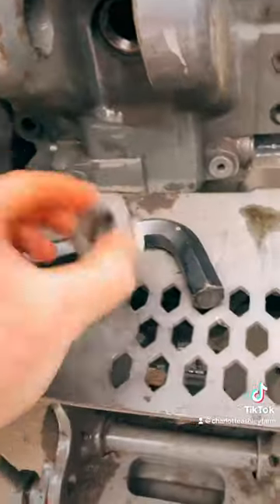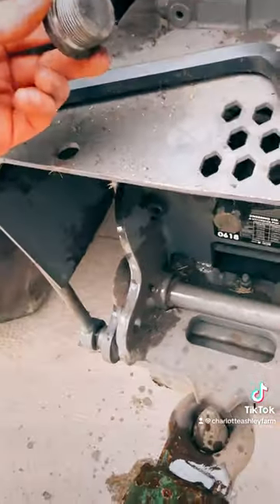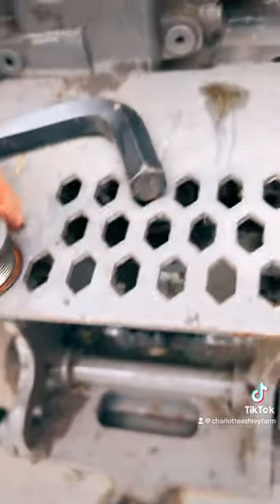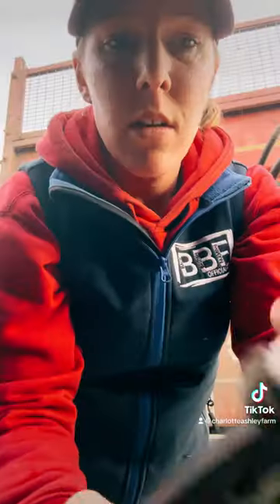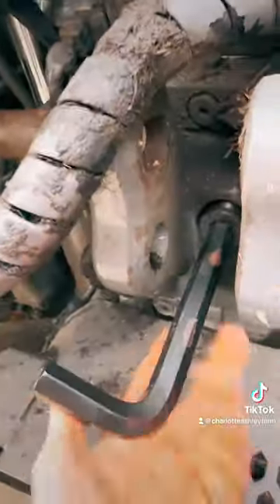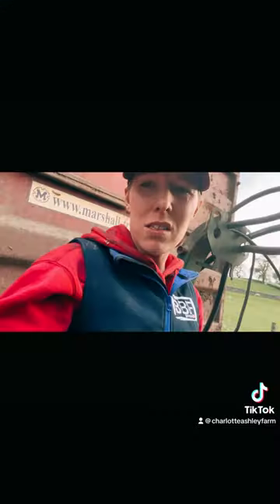Topping the oil up on the Valtra